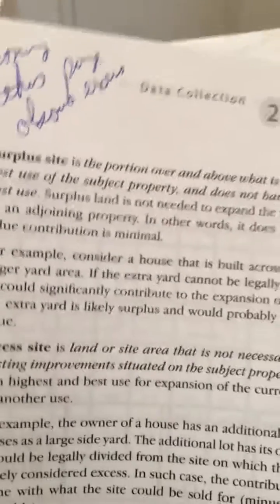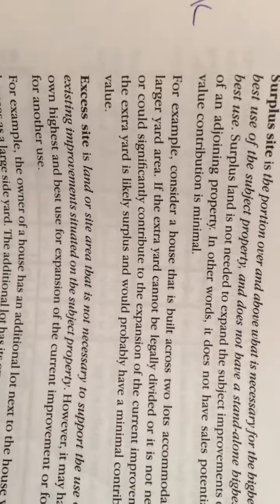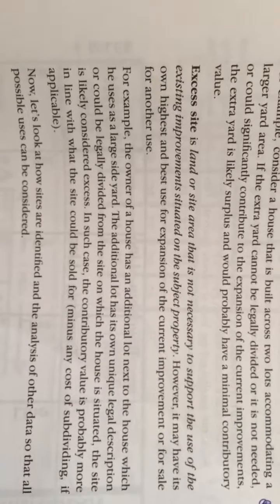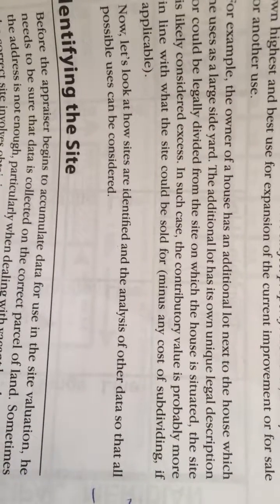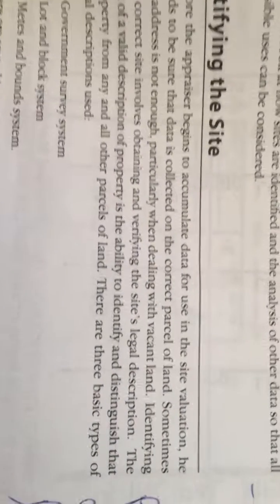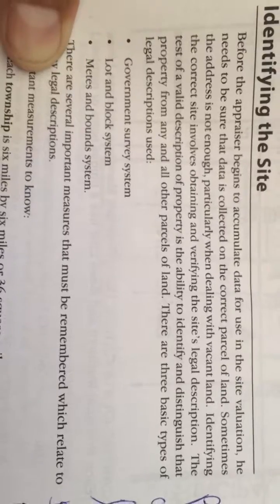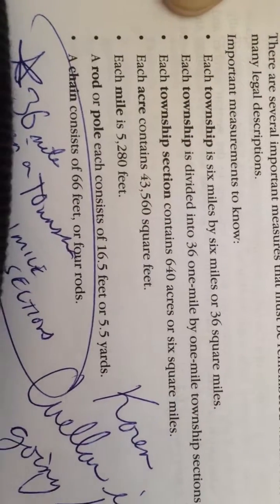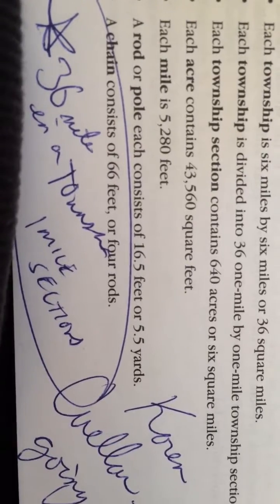Residential Site Valuation and Cost Approach pg 21